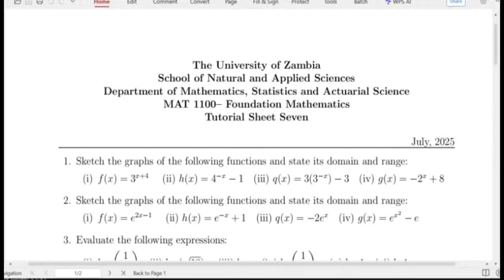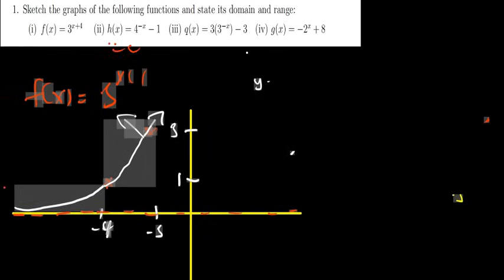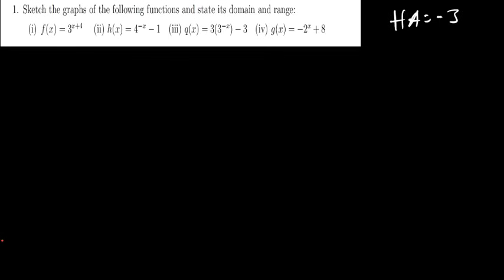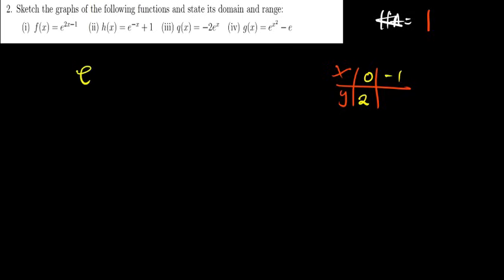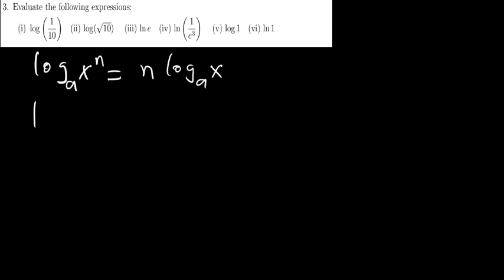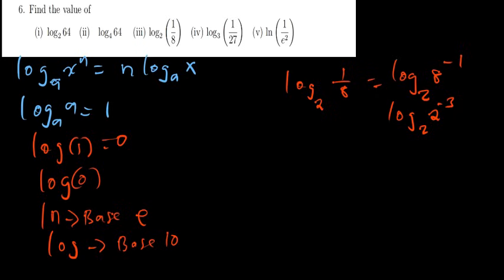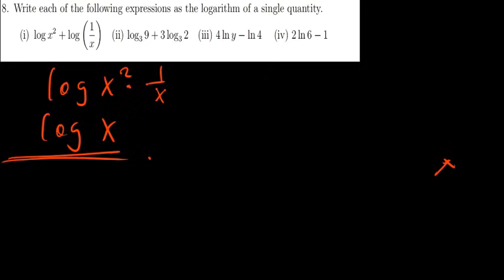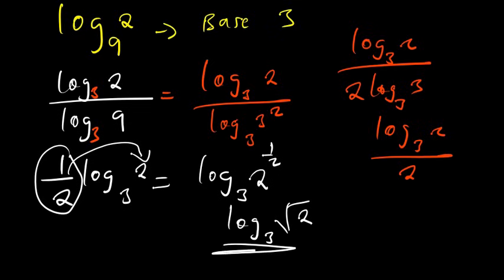Logarithms & Exponential Functions | Tutorial Sheet 7 Part 1 Explained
Struggling with logarithms and exponential functions? In this video, we break down Tutorial Sheet 7 step-by-step, covering key concepts, formulas, and problem-solving techniques. Perfect for high school and university students preparing for exams!

Graphs of Exponential & Log Functions

Step-by-step solutions to Tutorial Sheet 7 questions

learn.transcendedinstitute.net